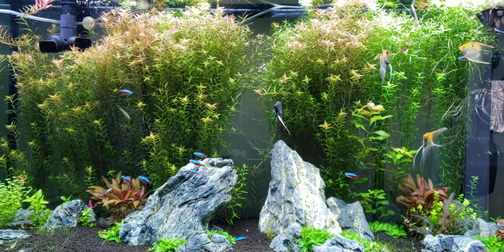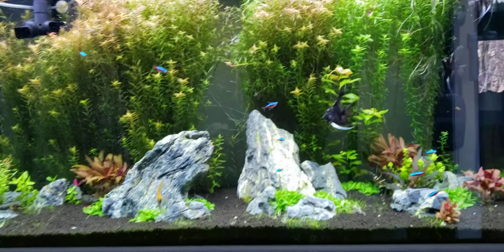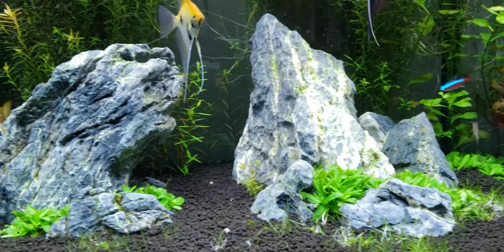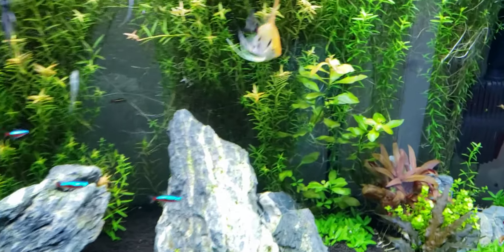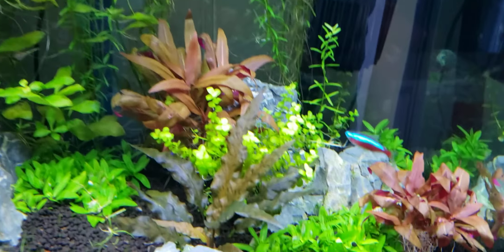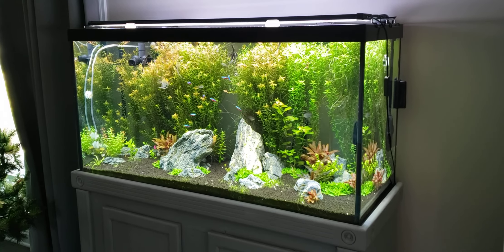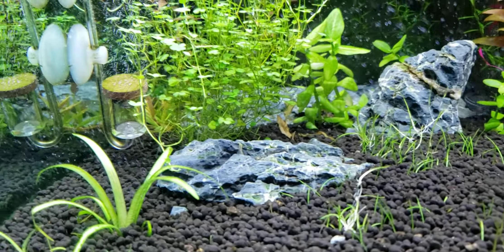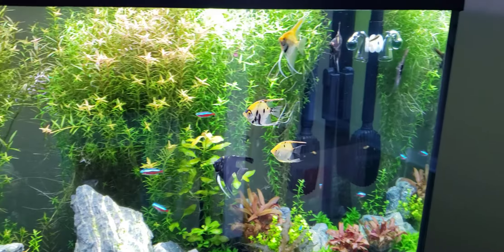90 Gallon Aquascape with Tropical Community Fish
In this video I give a brief info on myself and show my 90 gallon high tech planted aquascape.

Tank: 90 Gallons
Water: Osmosis treated with Seachem Equilibrium (DKA 4-5)
Filter: Fluval FX6
UV: Pond UV Light
CO2 Regulator: FZone
Lighting: NICREW LED Plus x(2)
Substrate: Fluval Stratum
Fertilizer: NilocG Thrive All in One Fertilizer (10 ml daily)